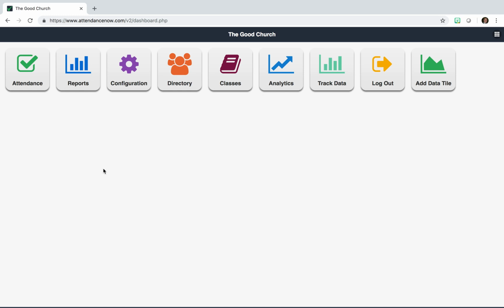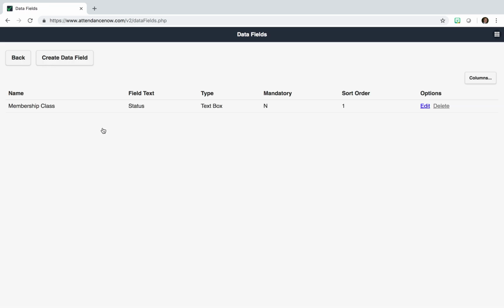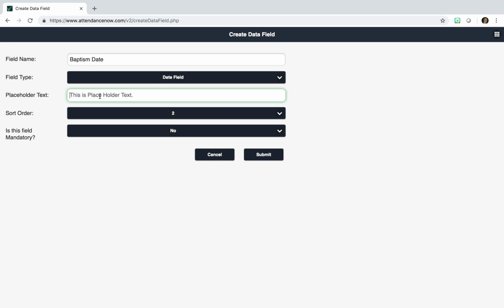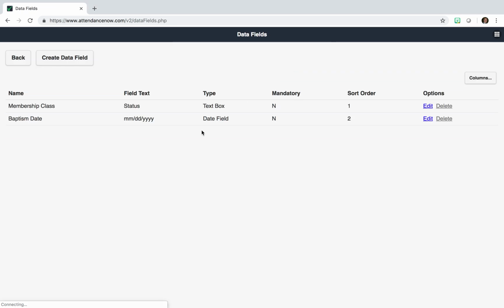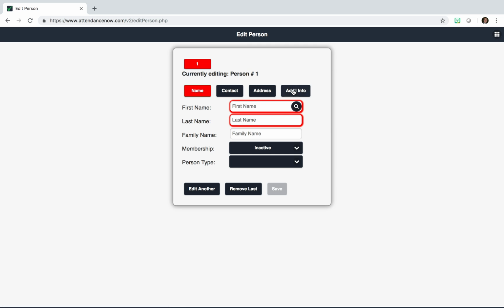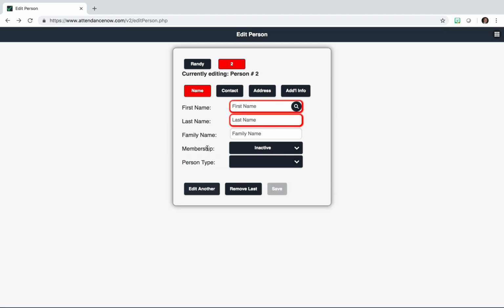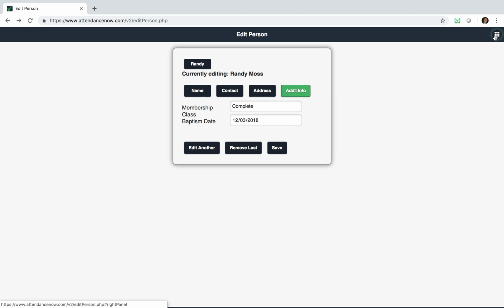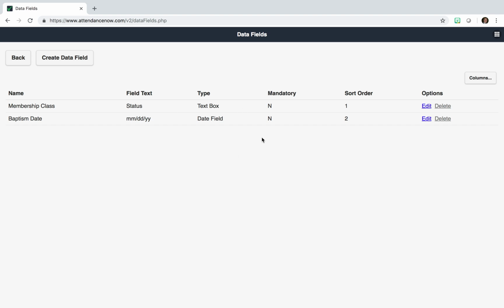Attendance Now - Data Fields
Church Attendance App - Manage Data Fields Tutorial